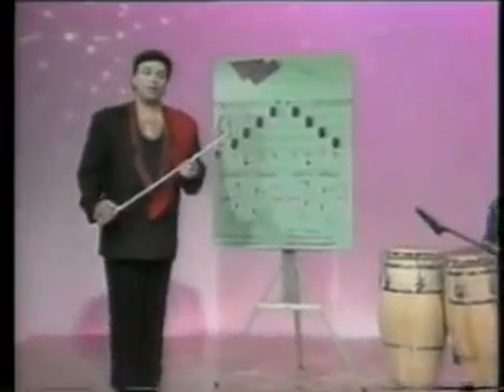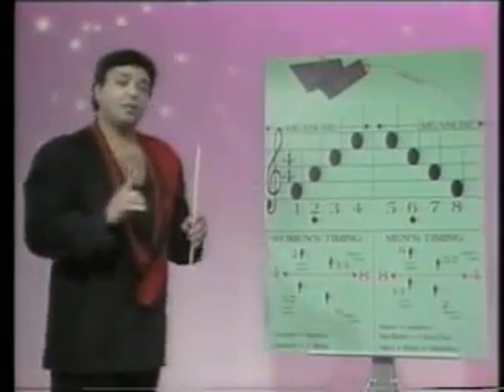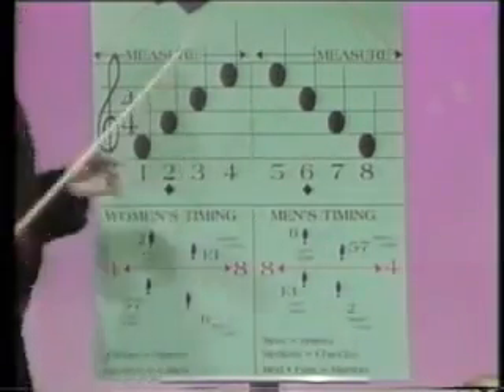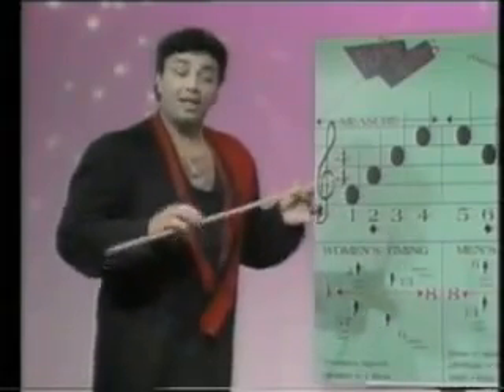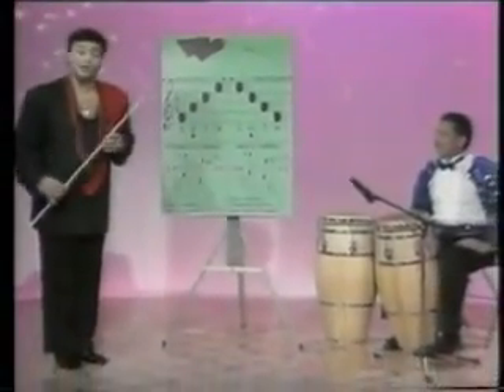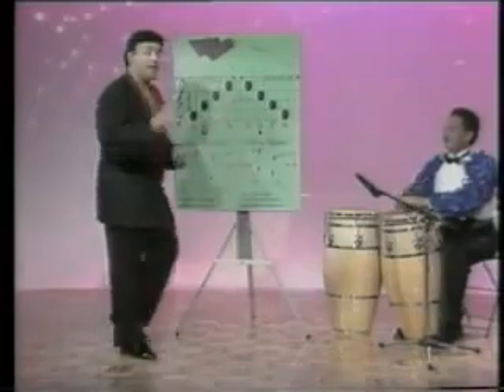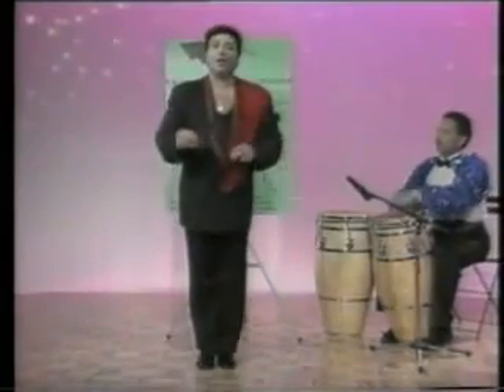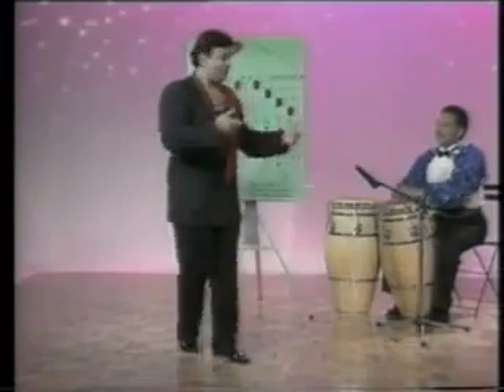Como Bailar Salsa On2 por EDDIE TORRES Mambo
Les comparto este importantisimo video

Uploaded on Nov 28, 2006
Dancing On2 has become very popular around the world. One of the persons who was responsible for this great popularity is Eddie Torres.
His technique is popular and simple. Eddie simply changes the direction of motion on the strong beat of Conga (time 2 or time 6 Music).

"Break" can be interpreted as the moment where there is a change in direction of movement.

Important Note: The strong beat of Conga is the upbeat music.

Subido el 28 de noviembre 2006
Dancing On2 se ha vuelto muy popular en todo el mundo. Una de las personas que fue responsable de este gran popularidad es Eddie Torres.
Su técnica es muy popular y simple. Eddie simplemente cambia la dirección del movimiento en el fuerte ritmo de Conga (tiempo de 2 o tiempo de 6 Music ) .

"Break " puede ser interpretado como el momento en que hay un cambio en la dirección del movimiento.

Nota importante : El fuerte ritmo de Conga es la música alegre .